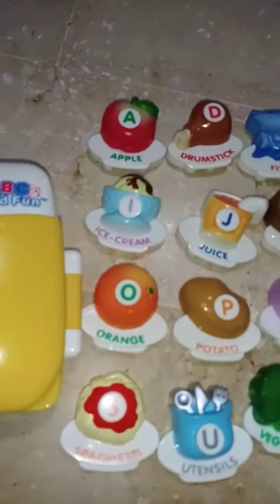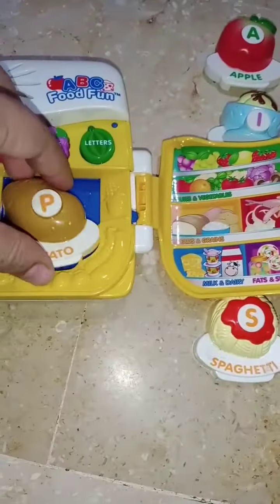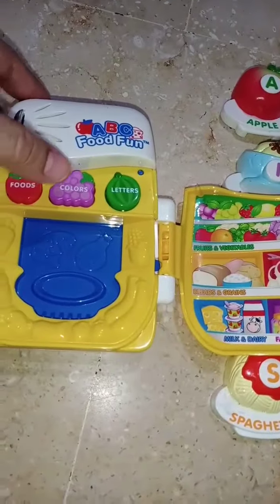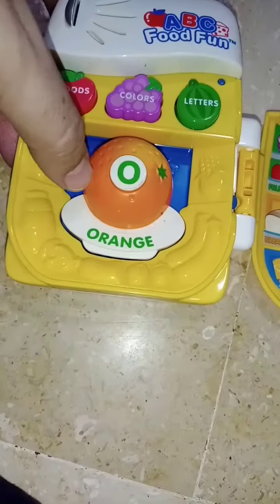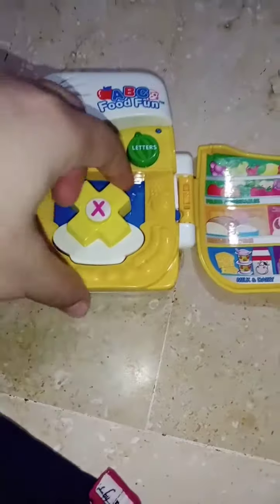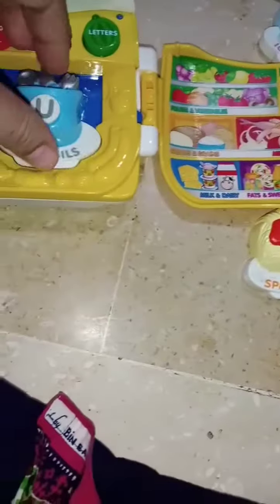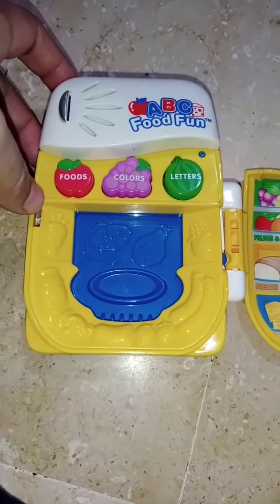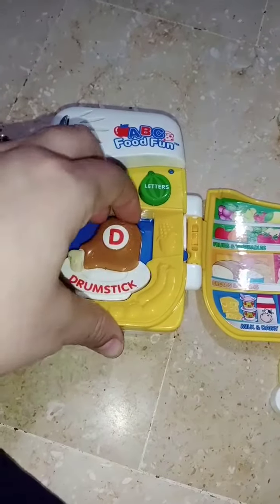VTech ABC Food Fun Fridge - Learning Game Alphabet Fruits Veggies Magnets Review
VTech ABC Food Fun Fridge - Learning Game Alphabet Fruits Veggies Magnets